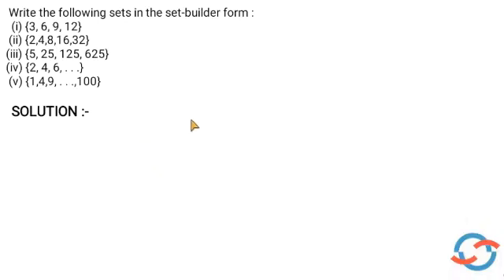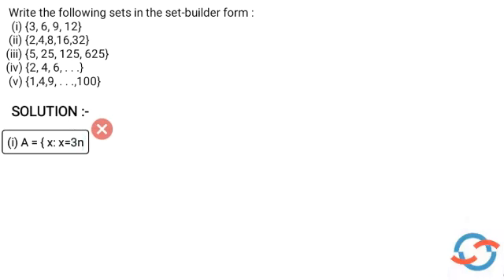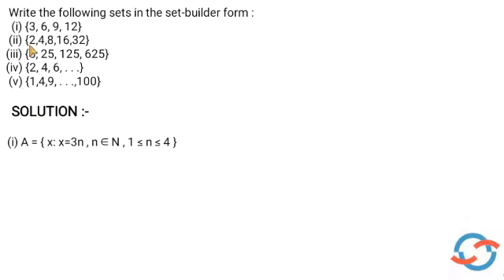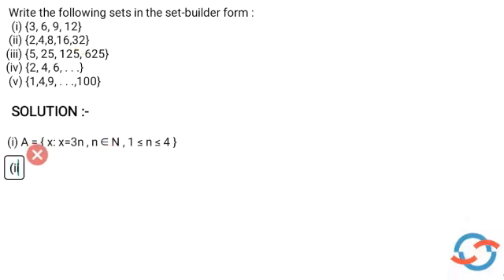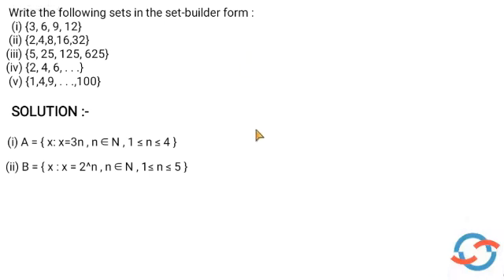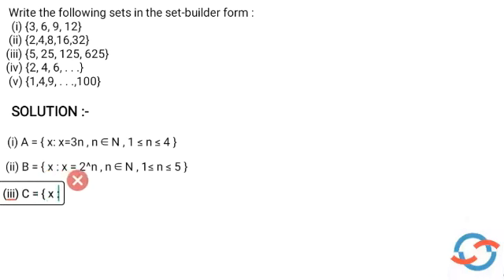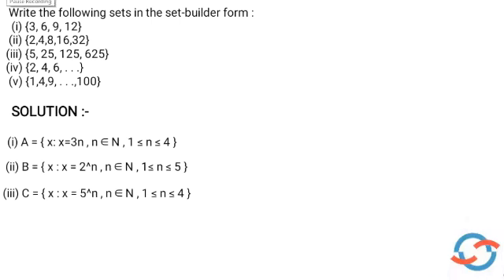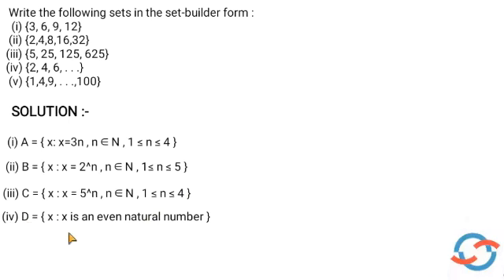Write the following sets in the set-builder form :(i) (3, 6, 9, 12} ... I NCERT MATHS CLASS 11 SETS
Question taken from :- NCERT CLASS 11 MATHEMATICS TEXTBOOK CHAPTER 1 Exercise 1.1 Question 4

Useful For :- CBSE , Kerala State Board

Here we are with a vivid and exciting opportunity for the students to boost their academics...
We provide online and live classes for students from Classes 8 to 12
Courses currently offered are for Mathematics with classes in both English and Malayalam .
More courses will be added soon.

Enroll for our PRO pack starting at Rs 300/month and enjoy the following benefits : -
1. LIVE classes
2.Unlimited Doubt Clearing in and after Live class.
3. Full access to previous year question papers and solutions
4. Mock tests to enhance your  confidence  to face exams
5. Interactive learning with 2-way communication
6. Learning from the comfort  of your home

If looking for a more affordable package ,
Enroll for our BASIC pack starting at Rs 60/month and enjoy the following benefits : -
1. Get full  access to concept learning videos of each topic
2.Weekly Doubt Clearing Sessions
3. Mock tests to enhance your  confidence  to face exams
4. Learning from the comfort  of your home